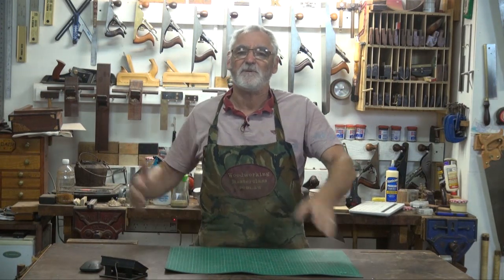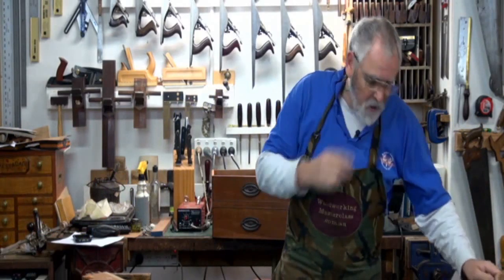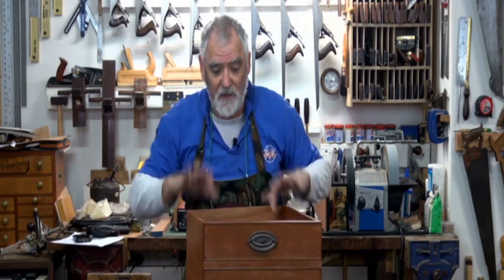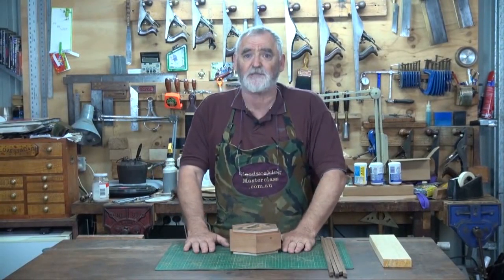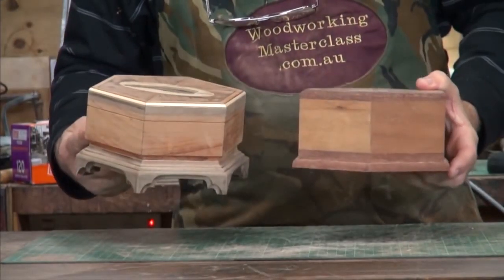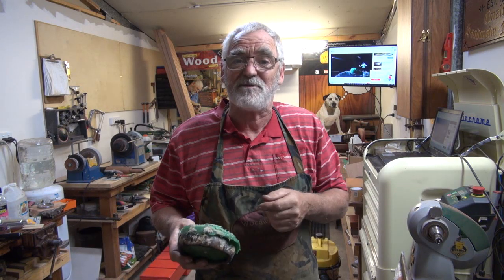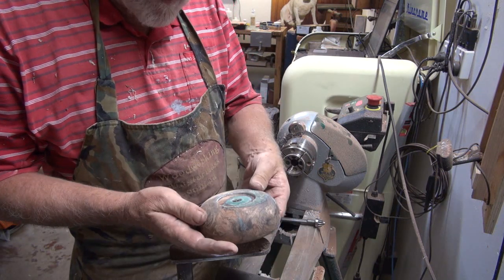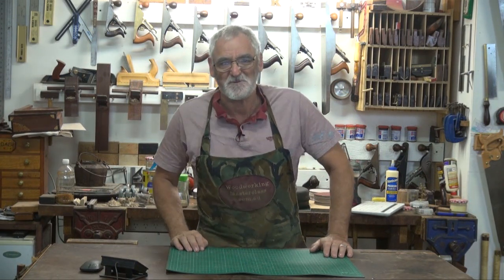Fixing Mistakes in Woodwork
Fixing Mistakes in woodwork is easy providing you can learn to walk away and think before exploding and chucking it into the bin. I have made many, many, MANY! Mistakes in my woodworking career. Here are a few that I videoed overtime which "Hopefully" will remind you all that mistakes are a great time to exercise your creative side and minimise your reactive frustration side. Works for me.